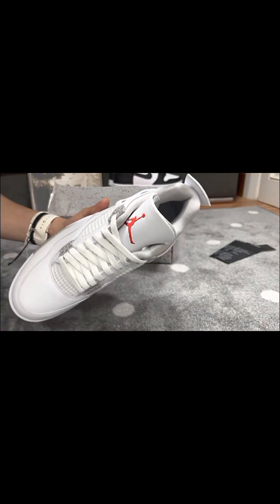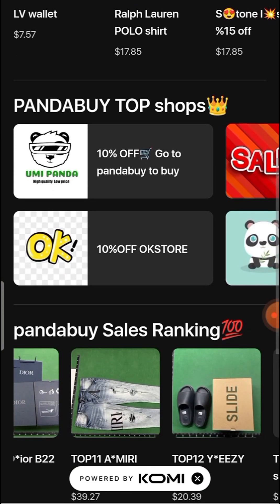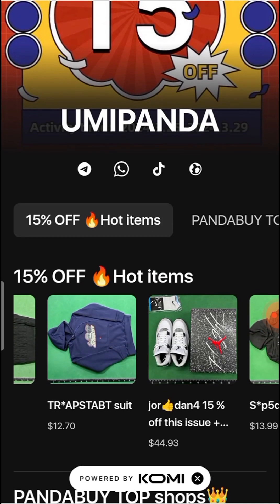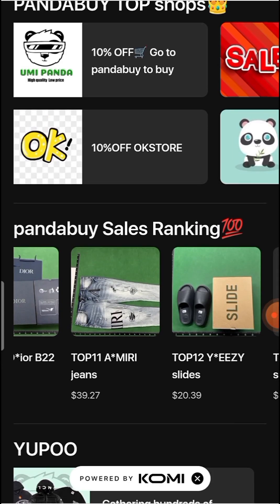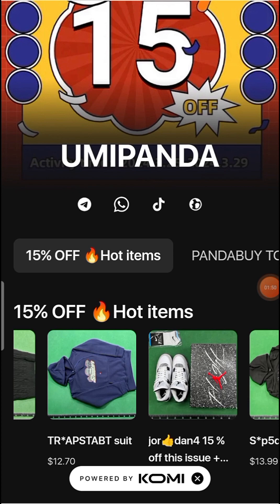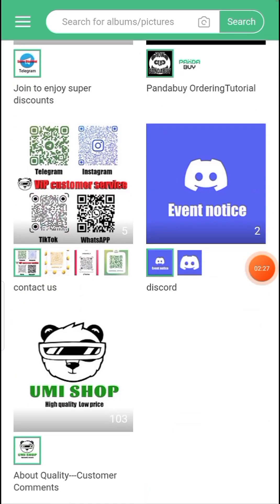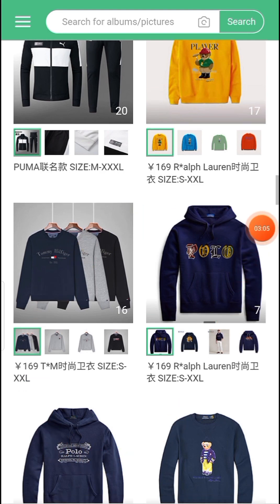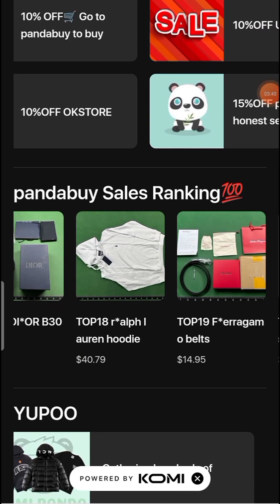💫UMI_Panda top best and high Quality Item Sale is live now, You can get with more discount|Review